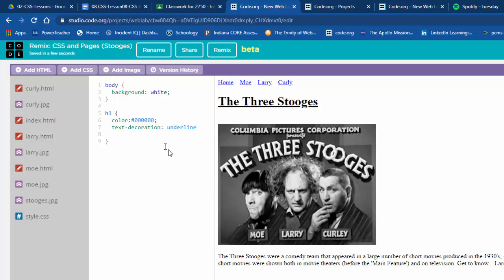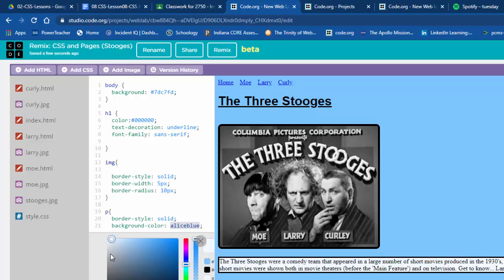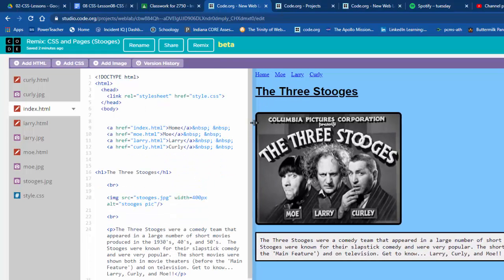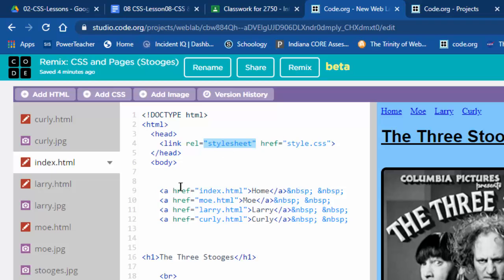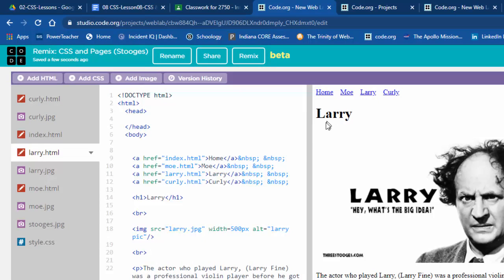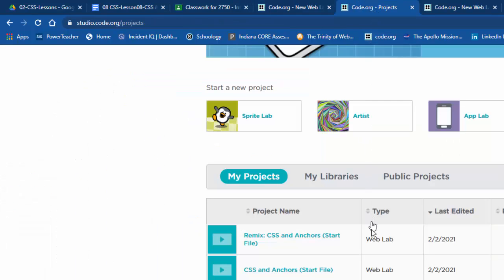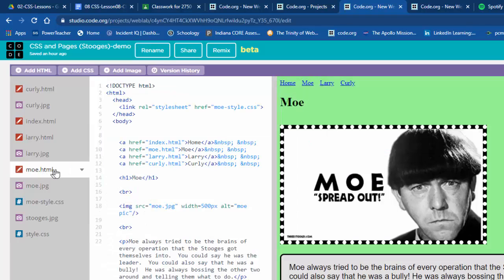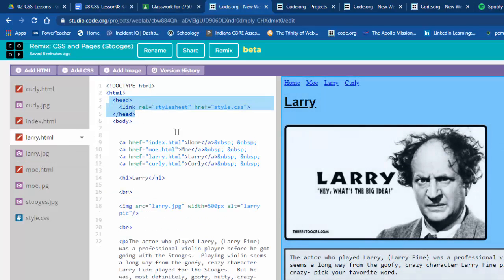Computer Science: CSS 08 - CSS and Pages